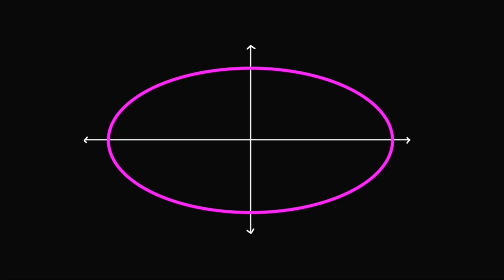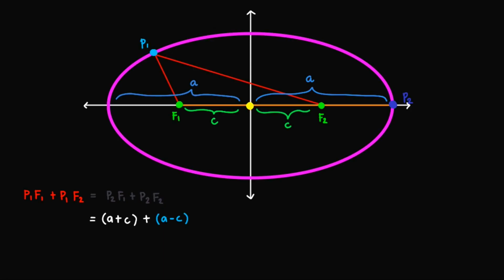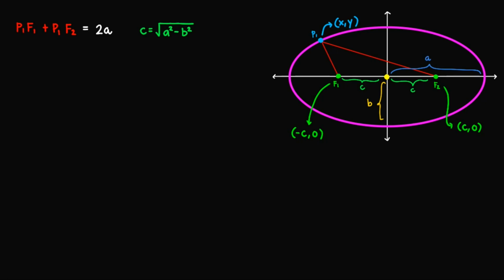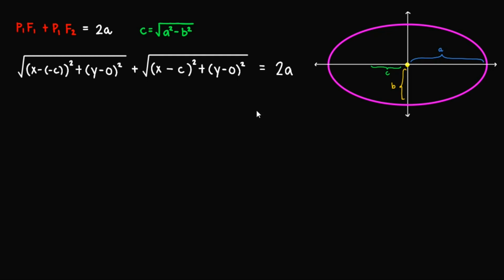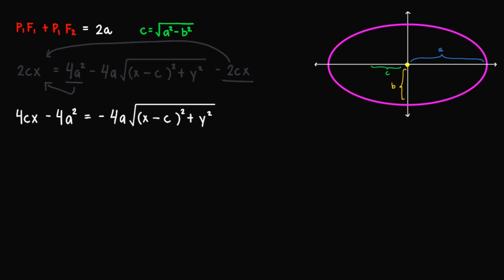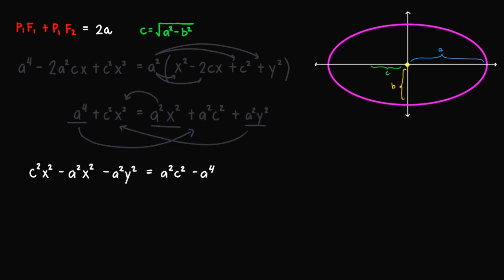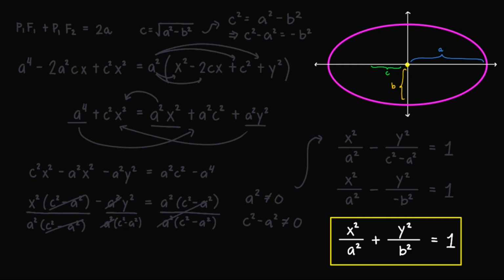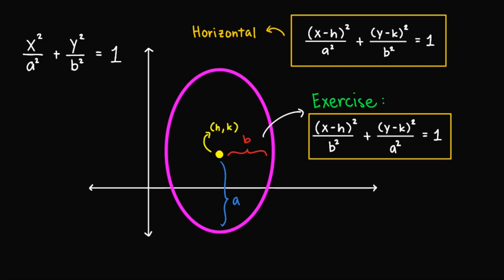How to Derive the Equation of an Ellipse? | Algebra 3: Conic Sections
Pi there! The equation of an ellipse oriented horizontally centred at the origin is given by x^2/a^2 + y^2/b^2 = 1. How about for a vertically oriented ellipse? Or for an ellipse centred at (h,k) and not (0,0)? You can watch this video to learn more about these. Thanks!

TIMESTAMPS:
00:00 - Pi Man Says Pi!
00:27 - Recall
04:23 - Derivation
15:49 - Summary